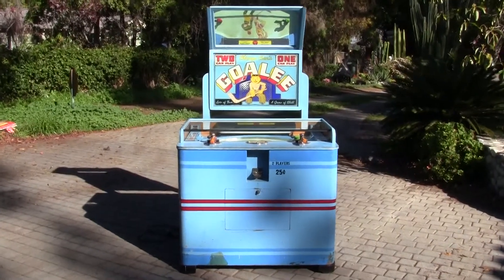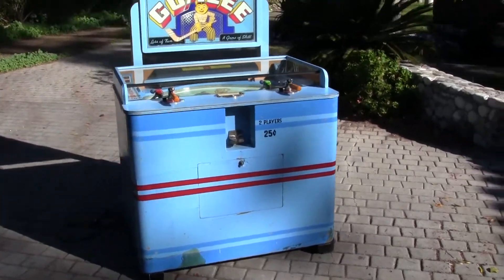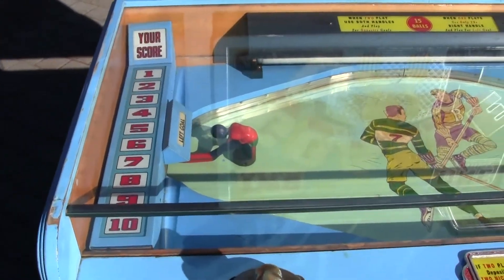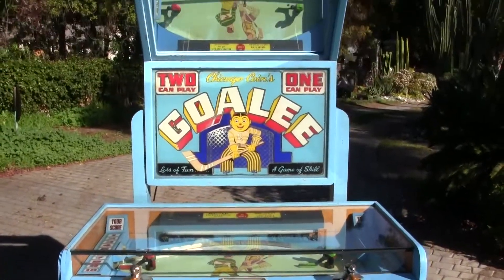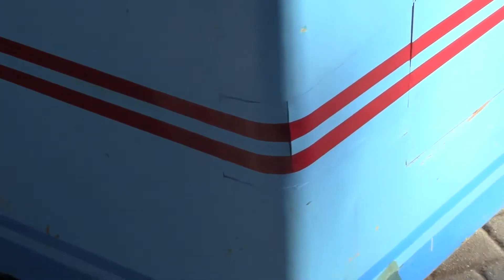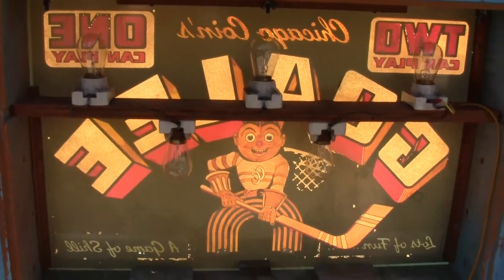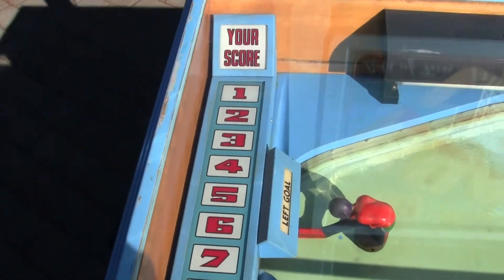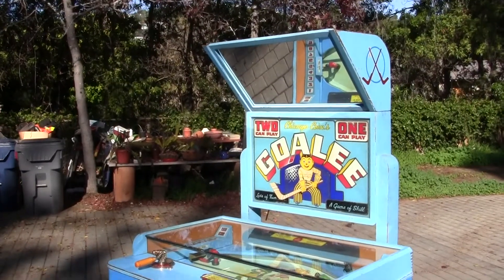Chicago Coin Goalee Machine Video 1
Chicago Coin Goalee Machine Video Arcade complete works